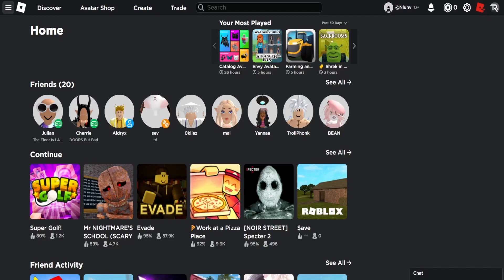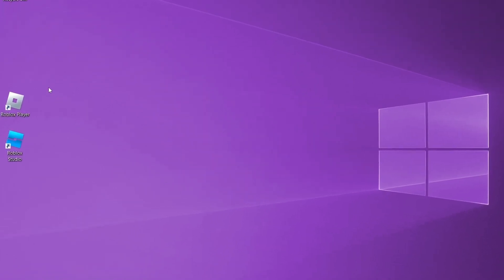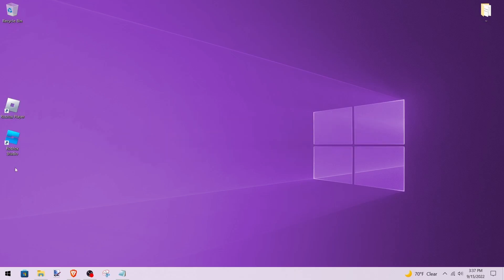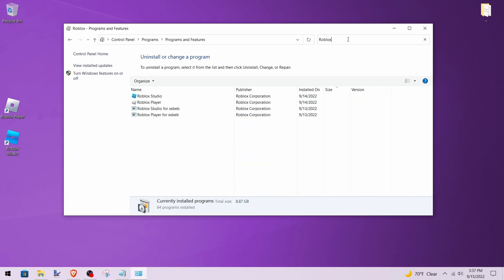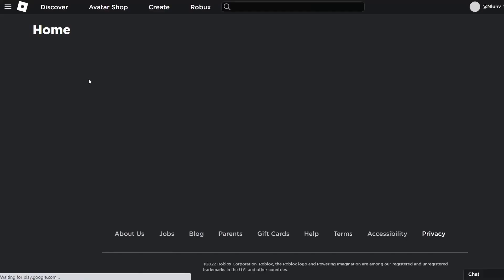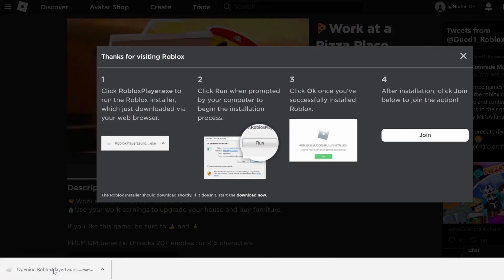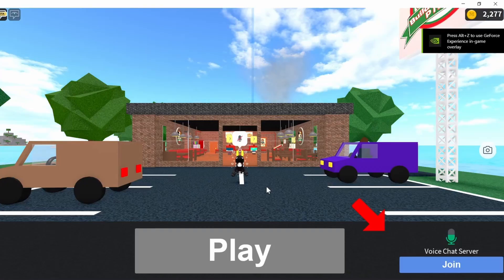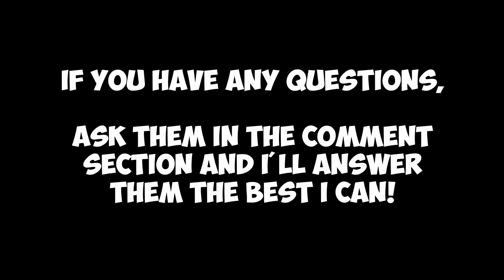How to DISABLE the ROBLOX DESKTOP APP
In this video, I show you how to disable the Roblox Desktop App!

(00:00) Intro
(00:40) How to Uninstall Roblox
(01:05) How to Install Roblox
(01:31) How to Disable the Roblox Desktop App
(01:52) Outro

☆ Shoutout to 𝗥𝗼𝗯𝗼𝘁𝗗𝗲𝘀𝗶𝗴𝗻 and 𝗧𝗵𝗲 𝗕𝗹𝘂𝗺𝘀 for the idea of this video!

Roblox is a free online virtual playground and workshop where kids of all ages can safely interact, create, learn, and have fun. It’s unique in that practically everything on Roblox is designed and constructed by members of the community. Roblox is designed for 8 to 18-year-olds, but it is open to people of all ages. Each player starts by choosing an avatar and giving it an identity. They can then explore ROBLOX and interact with others by chatting, playing games, or collaborating on creative projects. Roblox members can also buy Roblox currency called "Robux." They can use robux to shop at the online catalog and purchase avatar clothing and accessories as well as gamepasses from games that they enjoy playing!

Background Music 🎧
   [StrangeKioH] Lost Mind

I do not give permission for my videos to be reproduced in any way.